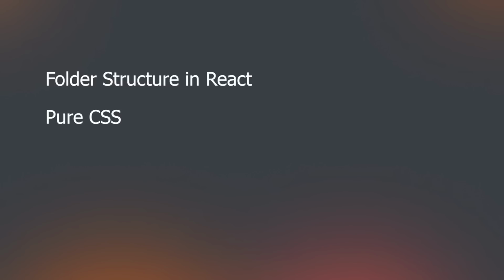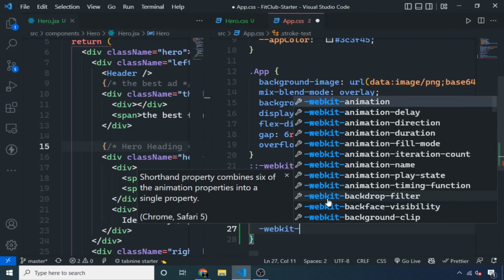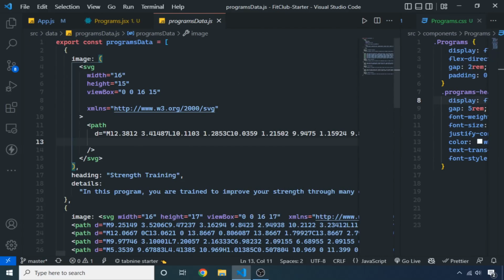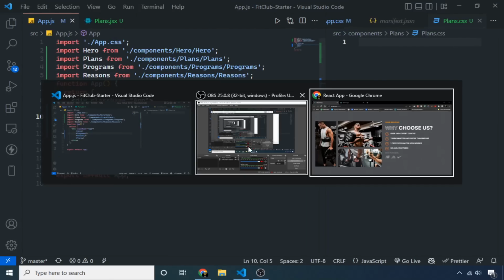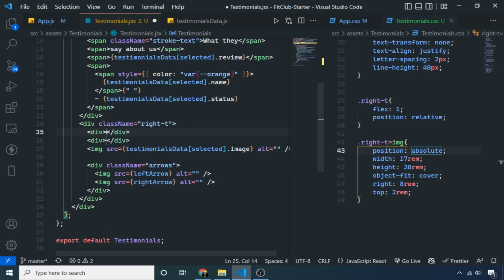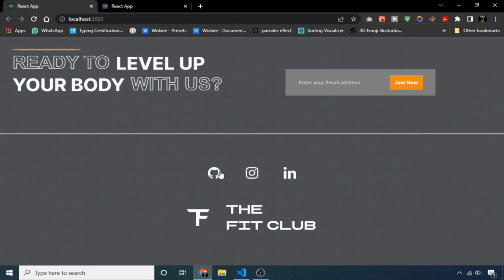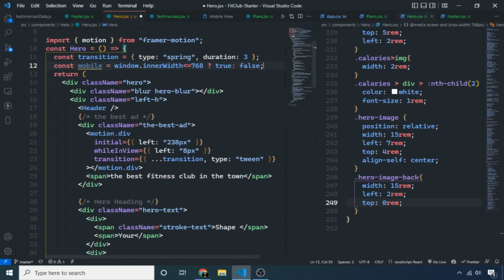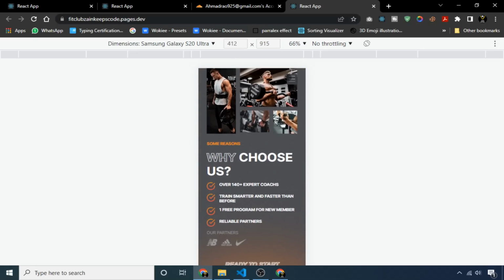React Responsive Gym Website Tutorial Using ReactJs | React js Projects for Beginners | Deploy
In this Reactjs project, we will make an awesome responsive gym website step-by-step. We learn React hooks, modern CSS, framer motion, and many more. For contact, we will use the Email js library to make this site more functional and practical.

No prior knowledge of react is required to follow this project. The project is surely suitable for beginners.

Time Stamps:
00:00 Intro
02:36 Contents
03:20 Starter Overview
07:10 Hero Component
40:15 Programs Component
49:01 Reasons Component
1:02:42 Plans Component
1:13:50 Testimonials Component
1:28:06 JoinUs Component
1:39:47 Footer
1:43:55 Blurs
1:49:54 Adding Animations
1:57:15 Making Responsive
2:16:44 Auto Scroll
2:19:45 Counting Numbers
2:21:20 Deployment